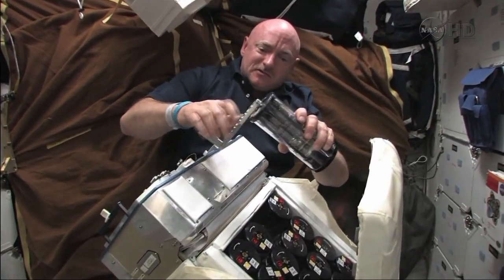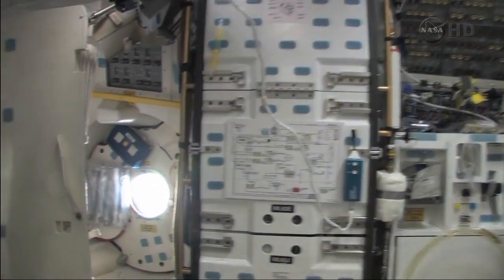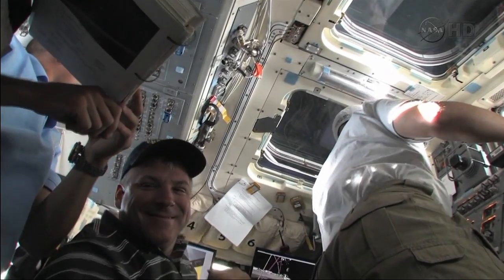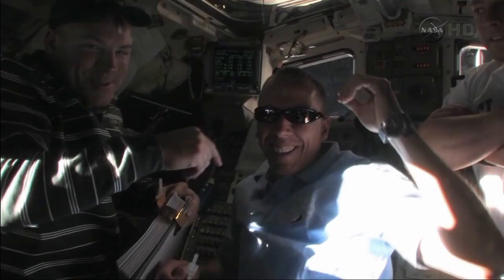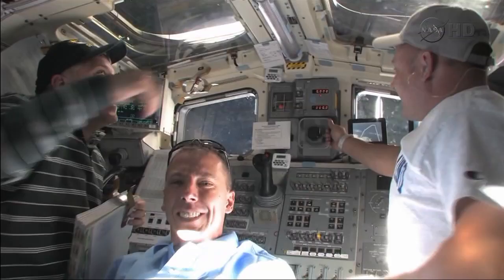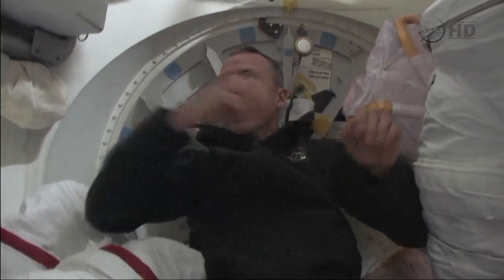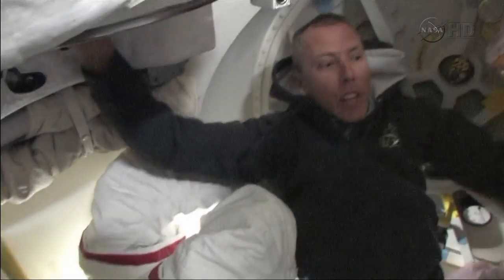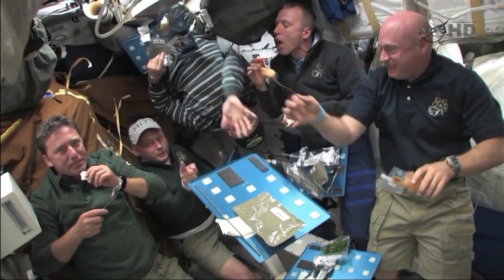STS-134 Endevour - Tour of the Shuttle Flight Decks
irememberspace.us

See the crew of STS-134 on the
different decks of the Shuttle Endevour on their 2nd day in space!